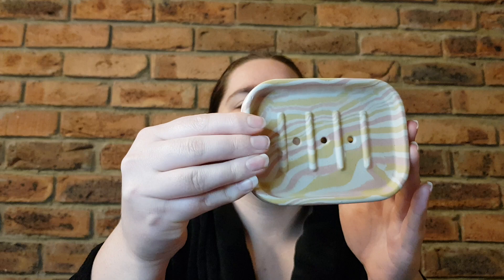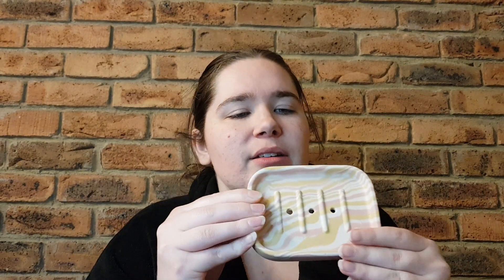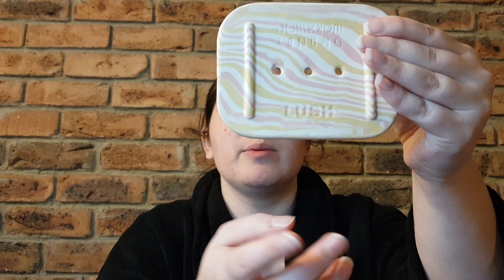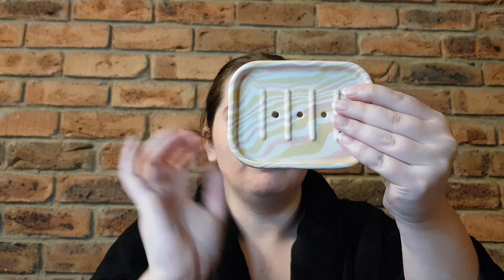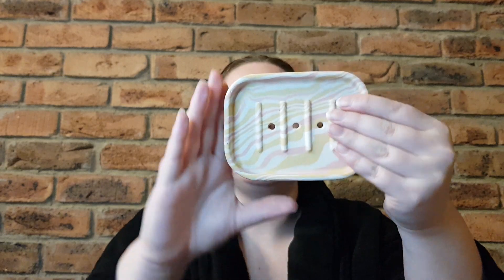"Rhubarb and Custard" Soap and Dish Set (Mother's Day 2021): LUSH Reviews #543